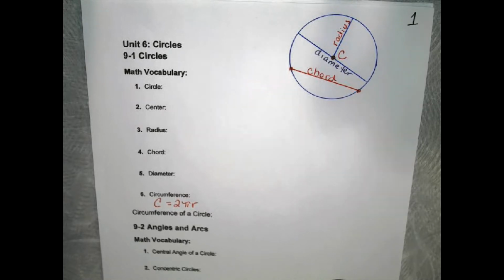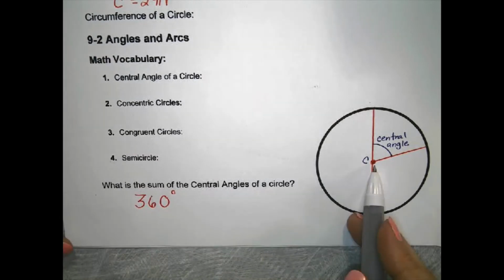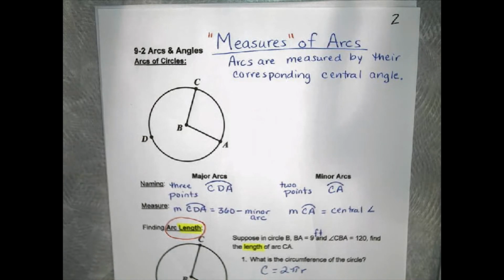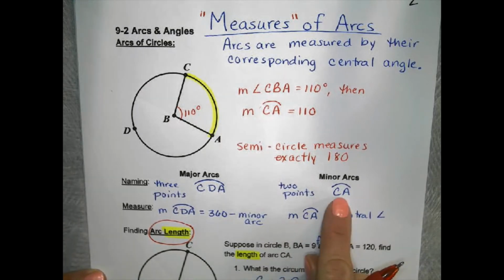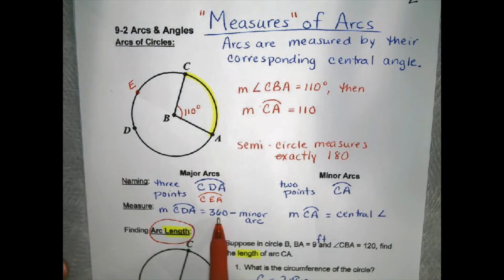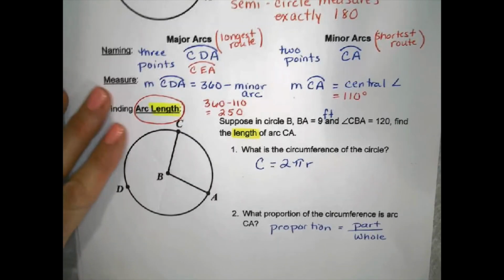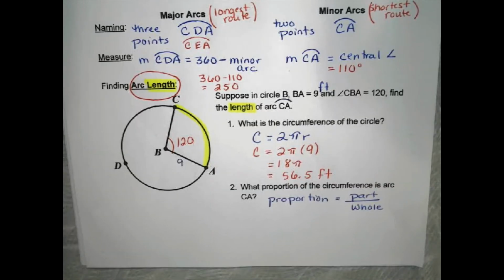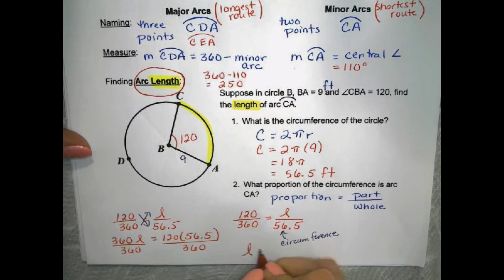ACE Geo #16: Circle, Angles, and Arcs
Lesson 21: Circles, Angles, and Arcs